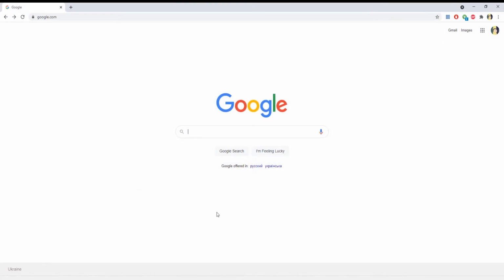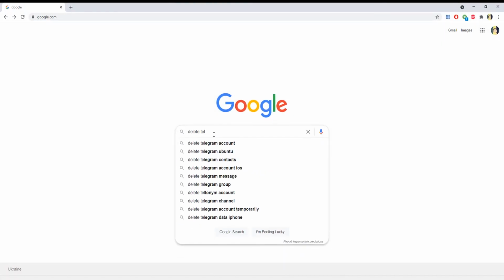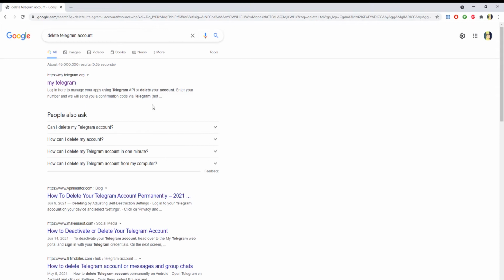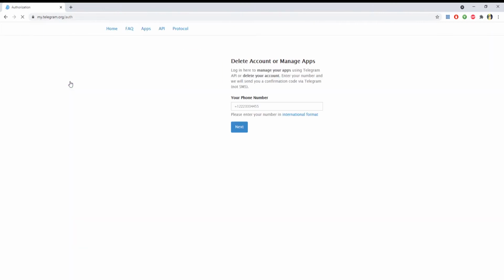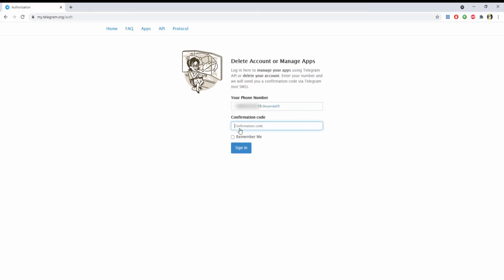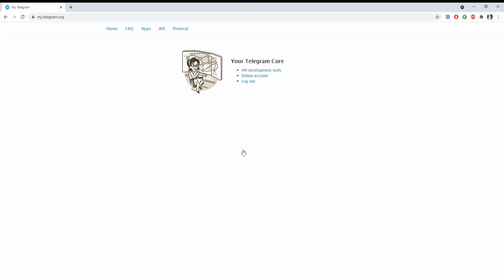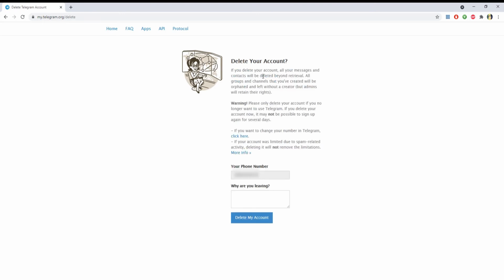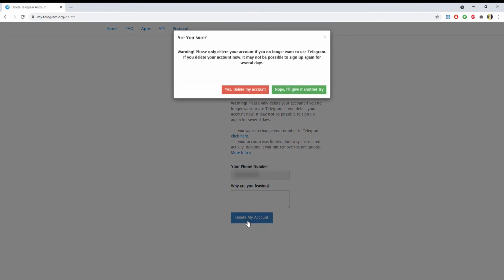How to Delete Telegram Account Permanently on Windows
Hey! Welcome to HOWZA channel! In today's lesson, we will teach you how to delete Telegram Account Permanently on Windows.
For those who can't wait a month, Telegram allows you to immediately kill your account and data as well. The tool is not present on any of the native apps and is only accessible on the web.
To deactivate your Telegram account, head over to the My Telegram web portal and sign in with your Telegram credentials. On the next screen, click the Delete Account link. In the available text box, write your reason for leaving.
Type delete telegram account in the web search. Click on  my telegram web link.
The web page will open. Enter your phone number and click on Next. Enter the confirmation code you will receive. Click on Sign in.
Click on Delete account option. Type a reason for account deletion. Click on Delete my account. Click on Yes, Delete my Account in the pop-up window. The account will be deleted.